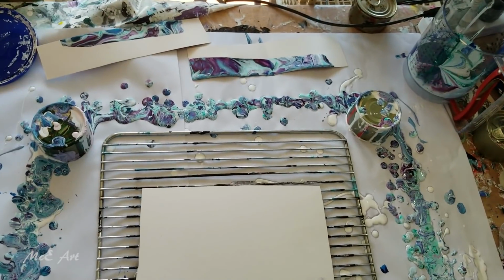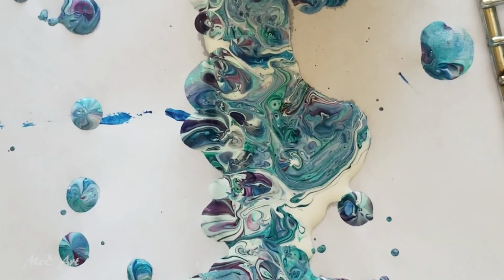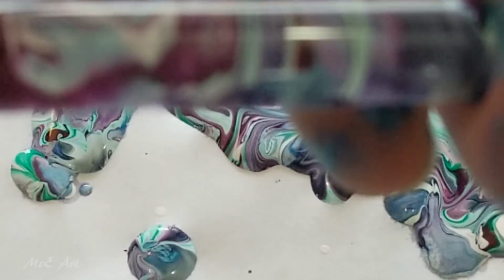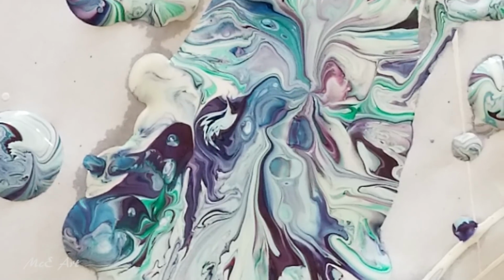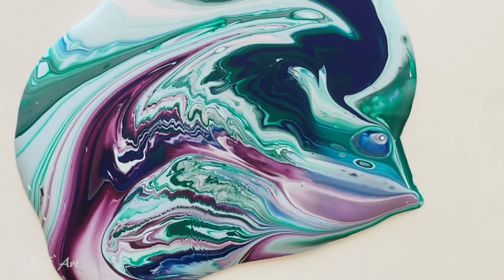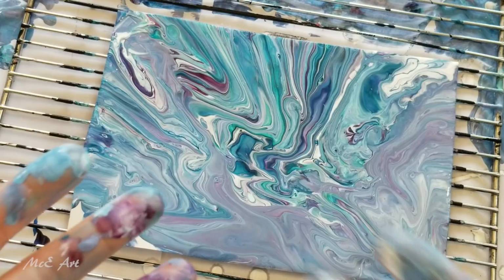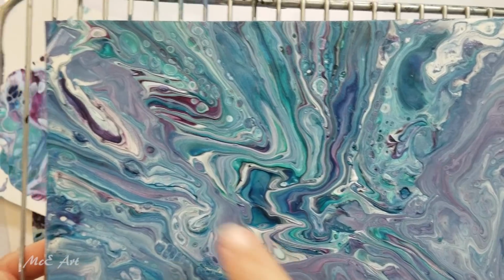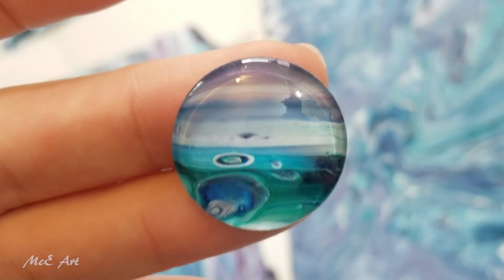510 Using the Leftovers from 509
This is acrylic on cardboard and cabochons.

20,000 Subscribers Free Webinar "How to price your work" find out more

5000 Subscribers Free Webinar "How to make money doing what you love" find out more

1000 Subscribers FREE webinar "Unleashing Your Creativity" recording is now available so register to receive the recordings